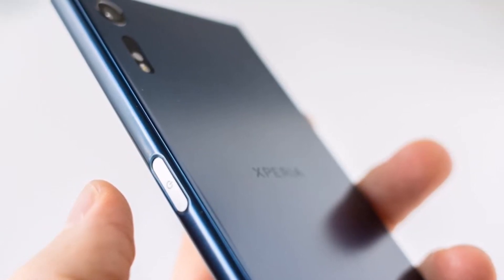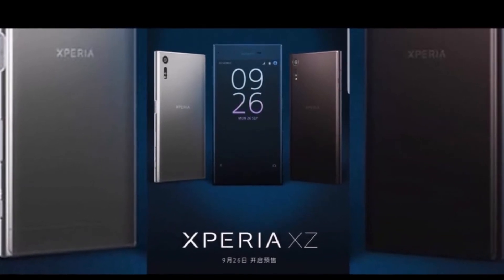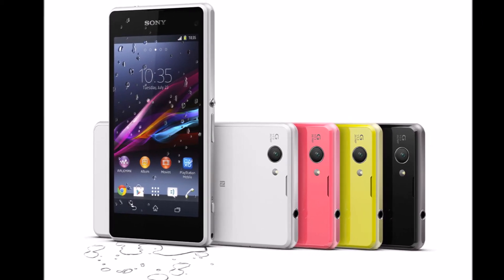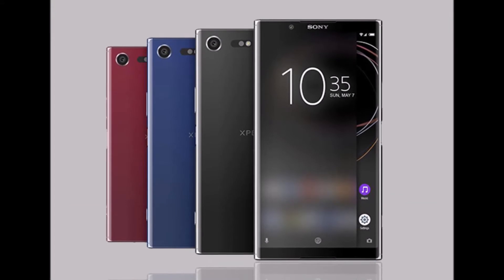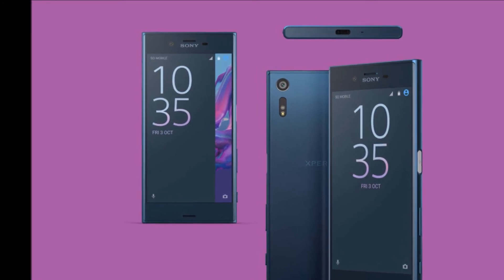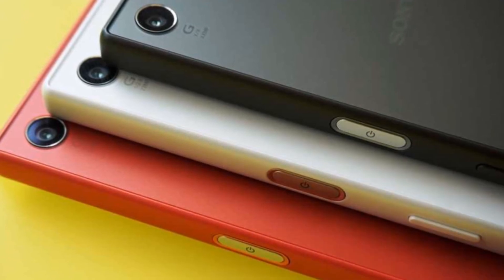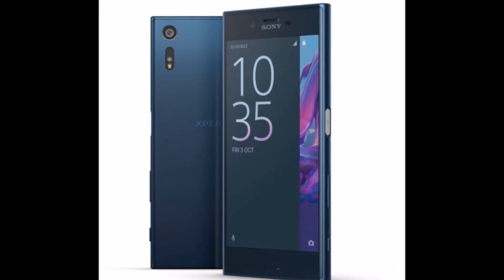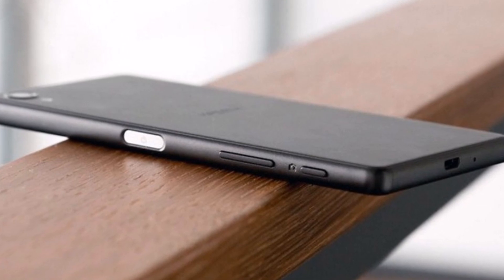Sony Xperia XZ1, Xperia XZ1 Compact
With IFA 2017 just around the corner, big tech companies like LG and Samsung are expected to make an appearance and launch smartphones and smartwatches respectively. Sony is also set to be there, and was earlier reported to launch a 6-inch flagship device in Berlin. Now, fresh renders of the Xperia XZ1 leaked so close to IFA hint that the smartphone is set to launch at the event beginning on September 1. The renders show the Xperia XZ1 smartphone from all angles, giving us a fair idea of what to expect from Sony's upcoming flagship offering. Furthermore, specifications and renders of the Xperia XZ1 Compact have also been leaked in the past hinting at its launch alongside as well.

The Xperia XZ1 was listed on Amazon briefly by mistake, and was pulled off really quickly, but not before the renders were obtained by tipster Roland Quandt. The renders show the Sony Xperia XZ1 in Black and Pink sporting a sleek metal body, and sufficient bezel in the front. The bezels however are meant for housing two front-facing speakers. The volume, power, and the shutter button for the camera, are all situated on the right edge, and the fingerprint sensor is embedded underneath the power button.

The Xperia XZ1 is further tipped by CompareRaja and OnLeaks) to sport a 5.2-inch display, be powered by the Snapdragon 835 SoC, and sport a single camera setup at the back. There's expected to be a 19-megapixel senor at the rear end, and it is apparently capable of recording 4K video and 960fps slow motion video. At the front, there is tipped to be a 12-megpaixel sensor for selfies and video chats. One of the most interesting rumour is that the Xperia XZ1 will run on Android Oreo out of the box. Given that it has just been days since Android Oreo has begun rolling out to compatible devices, this addition, if true, will give the smartphone a real advantage.

Alongside the Xperia XZ1, Sony is also expected to launch the Xperia XZ1 Compact at IFA. OnLeaks in partnership with 91Mobiles leaked specifications and renders of the compact variant as well, and it seems to sport a smaller 4.6-inch HD (720x1280 pixels) display, a Snapdragon 835 SoC, 4GB of RAM, and a 2600mAh battery. It is said to run on Android Nougat, and not Android Oreo like the Xperia XZ1. However, it should get an Android 8.0 update in the future. The design language seems to be similar to the Xperia XZ1, except for its smaller form factor. The dimensions are tipped to be at 129.5x64.5x9.4mm.

Finally, Tipster Roland Quandt claims that the Sony Xperia XZ1 will start at a price of GBP 599 (roughly Rs. 49,200), and the Xperia XZ1 Compact will start at a price of GBP 499 (roughly Rs. 40,900).